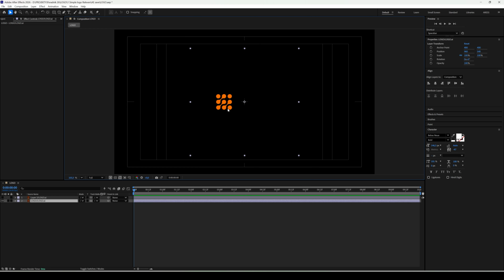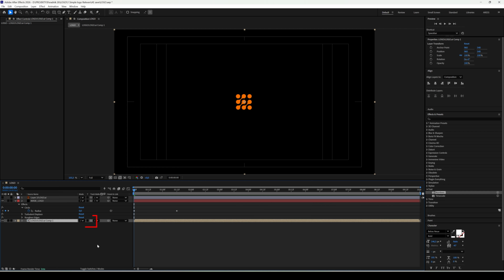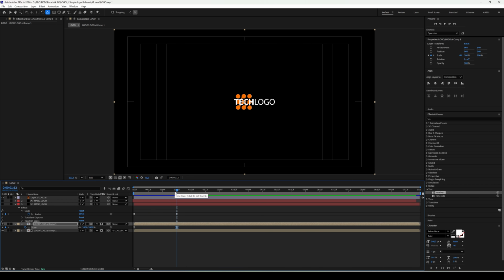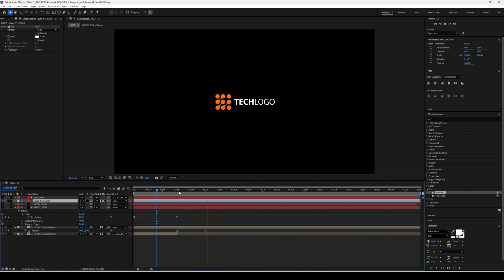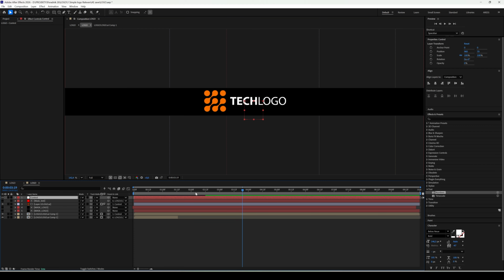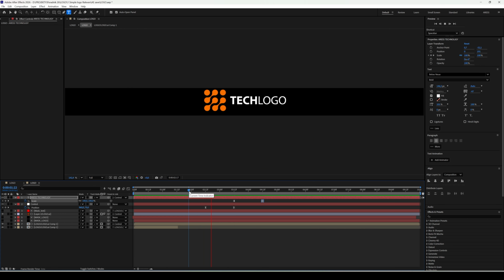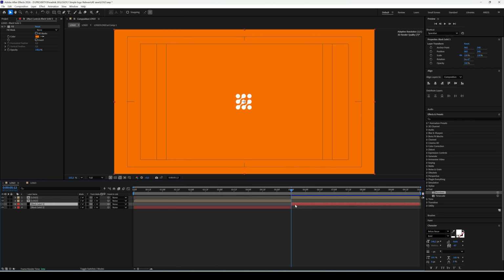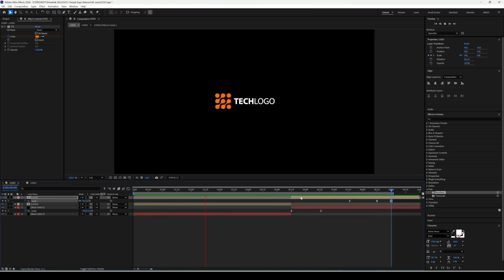Simple Modern Logo Animation in After Effects | Easy Tutorial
Learn how to create a clean and modern logo animation in Adobe After Effects step by step. In this tutorial you’ll use effects like Circle, Turbulence Displacement, Roughen Edges, Track Matte, Graph Editor and more to create a smooth professional logo reveal animation.

Perfect for beginners and motion designers who want fast and stylish results.